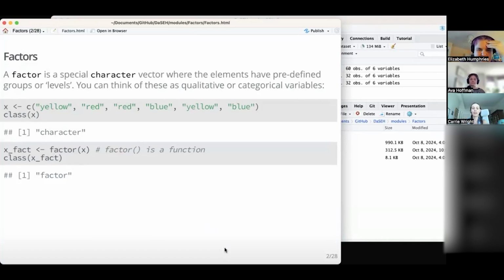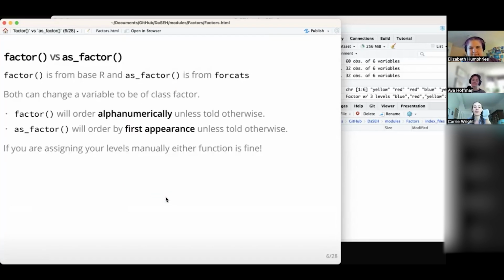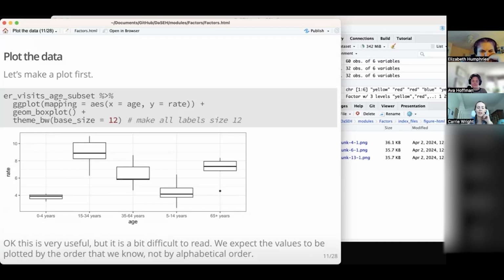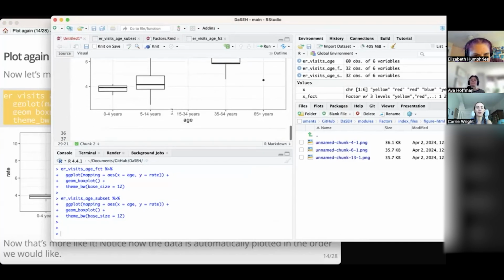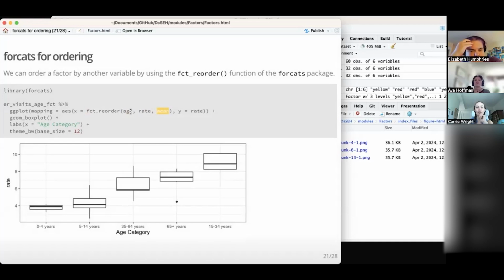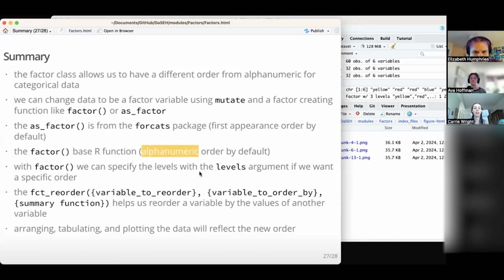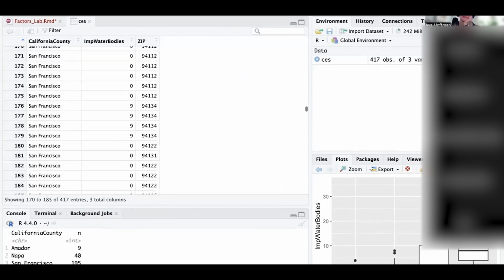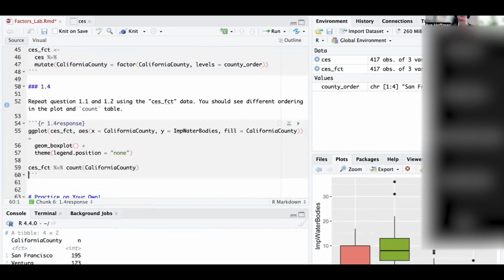Factor Data in R - Data Science for Environmental Health [Module 12/15]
[Our screen recording was a bit funky for this one -- apologies for the cropped screen during the labs!]